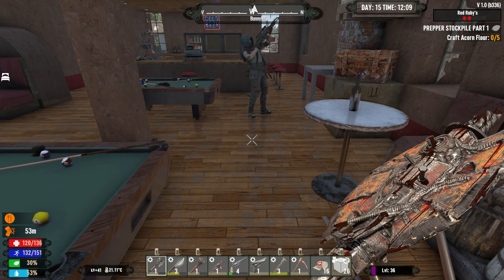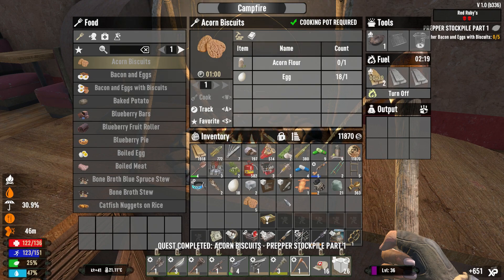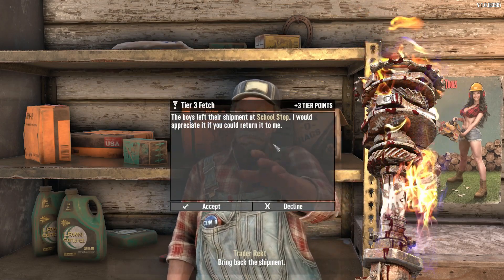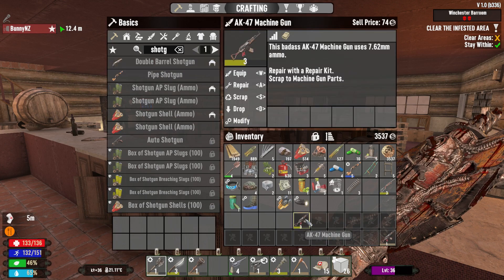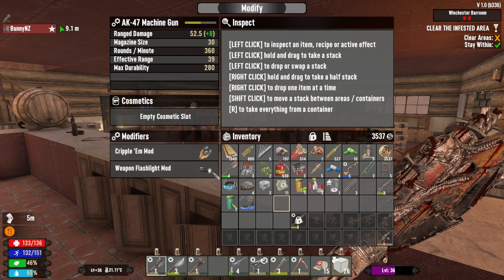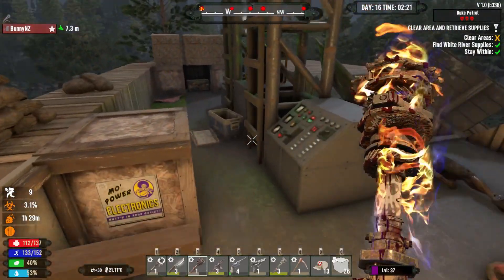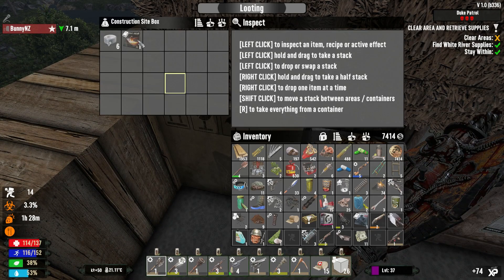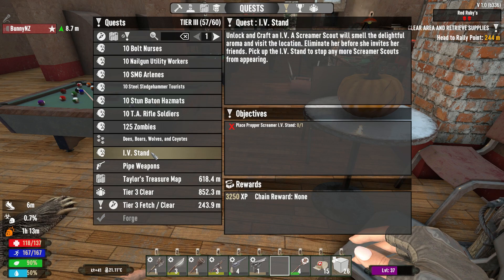Preppocalypse Mod | 7 Days to Die v1.0 | Vehicle Adventures Sourced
7 Days to Die is an open-world game that is a unique combination of first person shooter, survival horror, tower defence, and role-playing games.
This time with the Preppocalypse Mod.